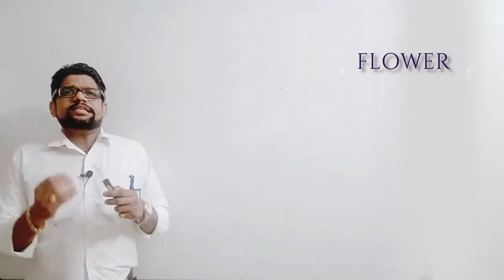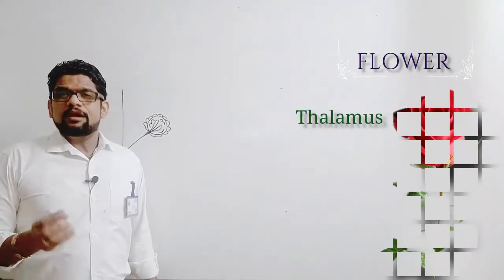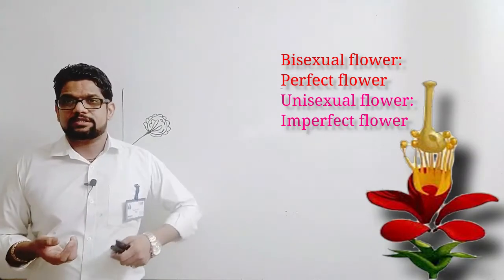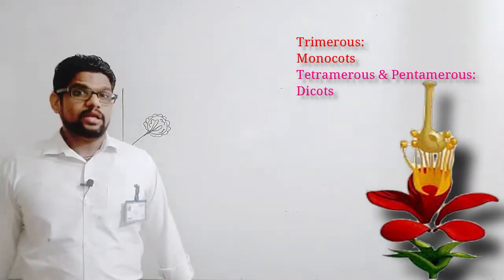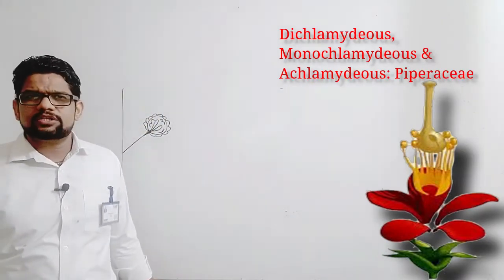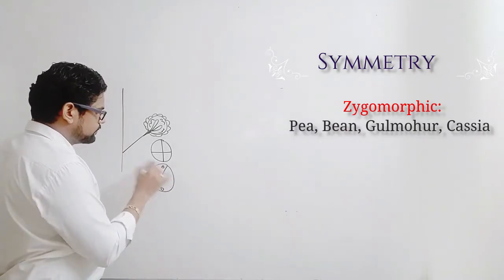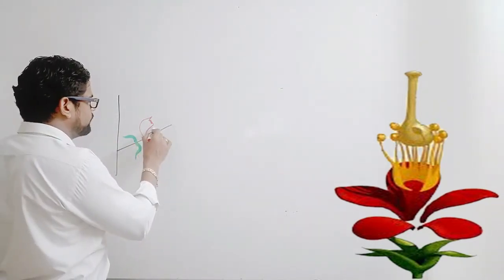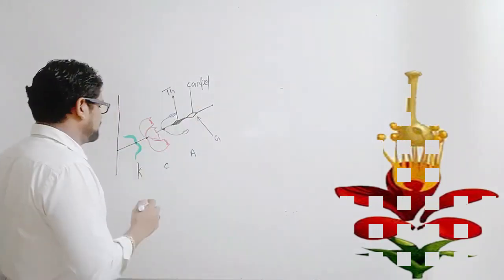23 Biology: Morphology of flowering plants Lect 6C flower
Chapter: Biology: Morphology of flowering plants
Lect 6C
Topic: Flower